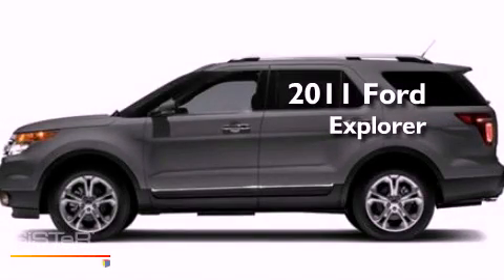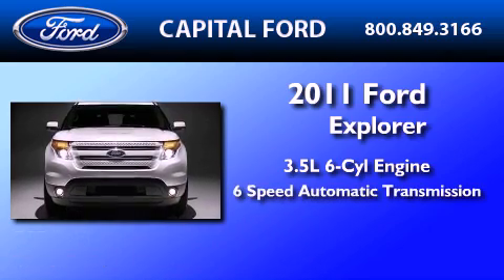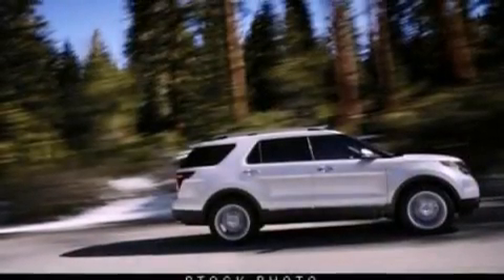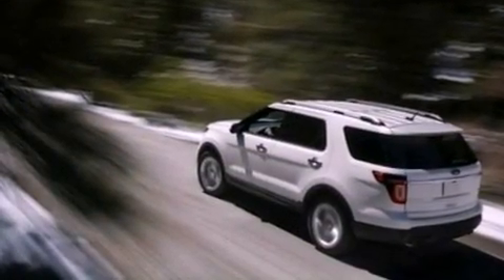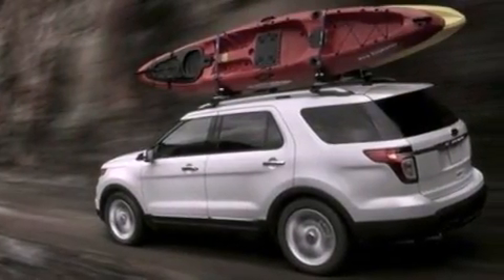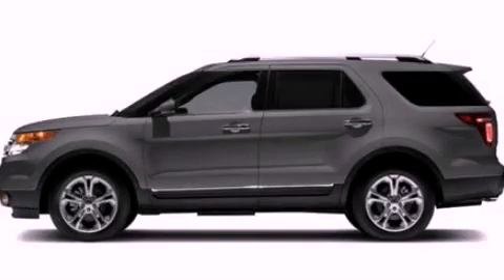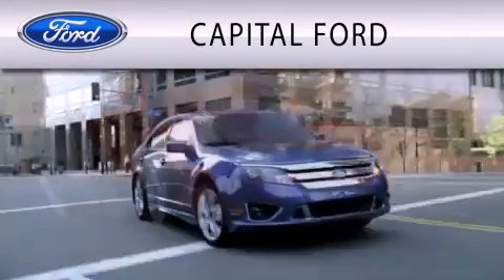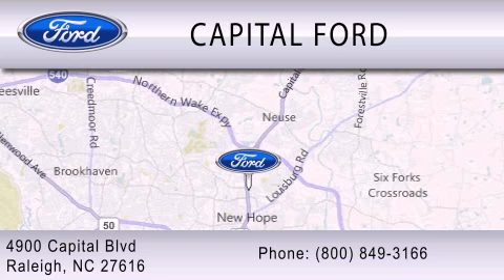2011 FORD EXPLORER NC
Year : 2011

 Make : FORD

 Model : EXPLORER

 Engine : 3.5L V6

 Trans . : AUTO 6SPD

 Exterior : INGOT SILVER

 Miles : 16

 4900 Capital Blvd.

 2011 FORD EXPLORER  NC